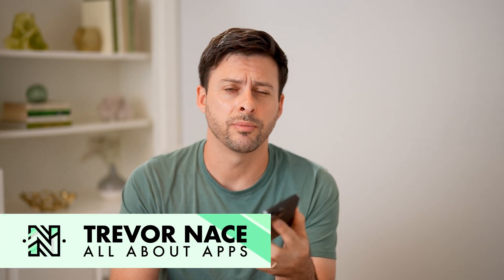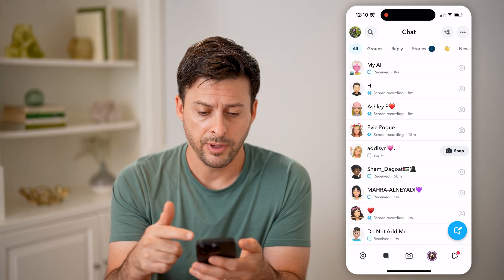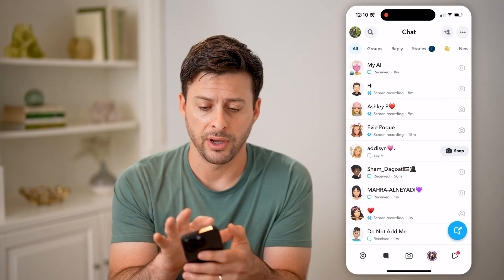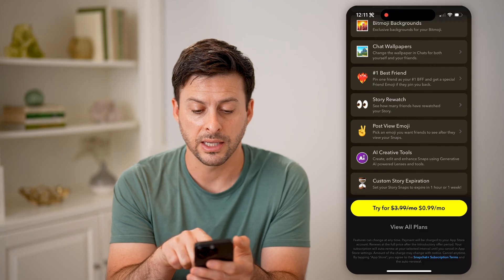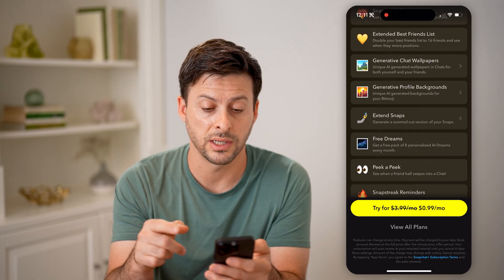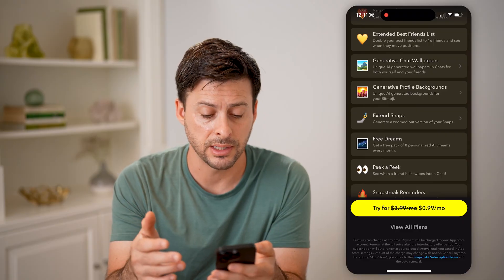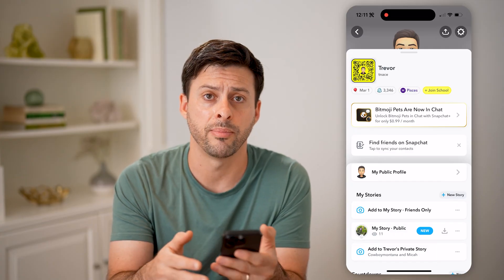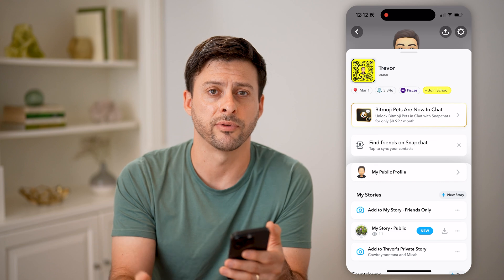How To Check Snapchat Best Friends List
Here's how to check someone's best friends list on Snapchat so you can see who they've most often contacted or who might be very active on their posts.